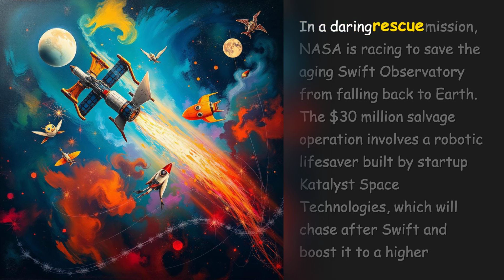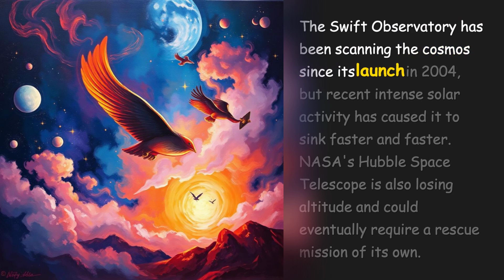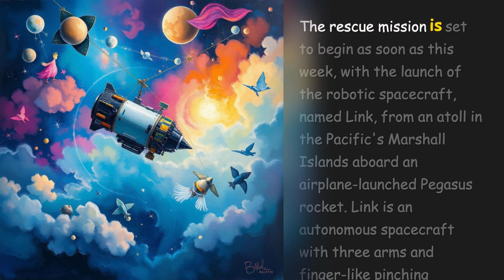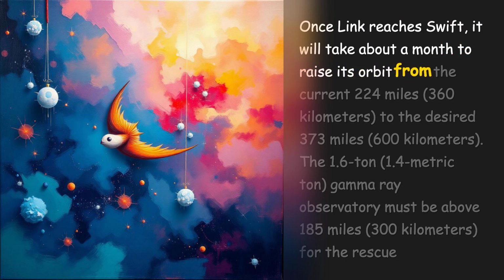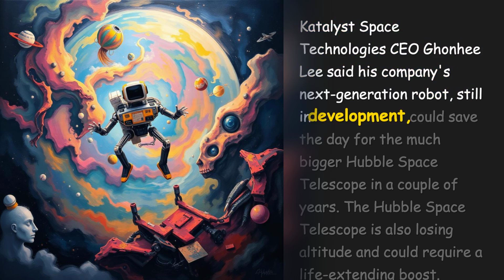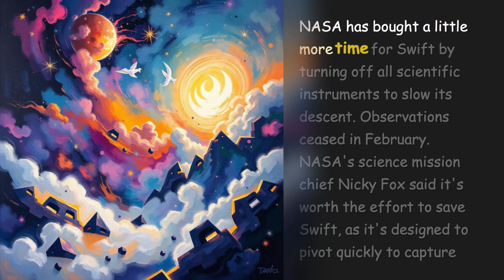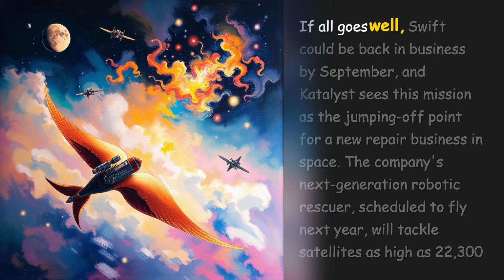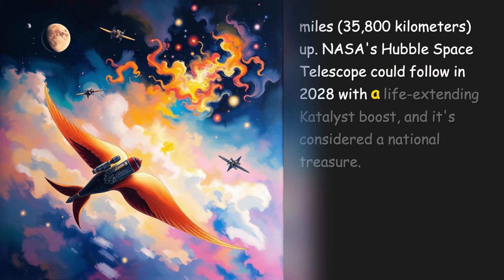NASA's Daring Rescue Mission: Saving the Swift Observatory - Read Along Science Fun Fact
Welcome to Mr Daddy AI! Today's story is: NASA's Daring Rescue Mission: Saving the Swift Observatory.

In a daring rescue mission, NASA is racing to save the aging Swift Observatory from falling back to Earth. The $30 million salvage operation involves a robotic lifesaver built by startup Katalyst Space Technologies, which will chase after Swift and boost it to a higher orbit.

The Swift Observatory has been scanning the cosmos since its launch in 2004, but recent intense solar activity has caused it to sink faster and faster. NASA's Hubble Space Telescope is also losing altitude and could eventually require a rescue mission of its own. The Swift Observatory needs to get to a higher, more stable orbit as soon as possible to survive.

The rescue mission is set to begin as soon as this week, with the launch of the robotic spacecraft, named Link, from an atoll in the Pacific's Marshall Islands aboard an airplane-launched Pegasus rocket. Link is an autonomous spacecraft with three arms and finger-like pinching grippers that will rendezvous with Swift and catch it.

Once Link reaches Swift, it will take about a month to raise its orbit from the current 224 miles (360 kilometers) to the desired 373 miles (600 kilometers). The 1.6-ton (1.4-metric ton) gamma ray observatory must be above 185 miles (300 kilometers) for the rescue to work, and it's expected to reach that point of no return in October.

Katalyst Space Technologies CEO Ghonhee Lee said his company's next-generation robot, still in development, could save the day for the much bigger Hubble Space Telescope in a couple of years. The Hubble Space Telescope is also losing altitude and could require a life-extending boost. Lee envisions hundreds of robots in orbit one day, not only fixing and hoisting satellites but also refueling them and building solar farms, data centers, and other platforms.

NASA has bought a little more time for Swift by turning off all scientific instruments to slow its descent. Observations ceased in February. NASA's science mission chief Nicky Fox said it's worth the effort to save Swift, as it's designed to pivot quickly to capture late-breaking astronomical events such as gamma ray bursts and exploding stars.

If all goes well, Swift could be back in business by September, and Katalyst sees this mission as the jumping-off point for a new repair business in space. The company's next-generation robotic rescuer, scheduled to fly next year, will tackle satellites as high as 22,300 miles (35,800 kilometers) up. NASA's Hubble Space Telescope could follow in 2028 with a life-extending Katalyst boost, and it's considered a national treasure.